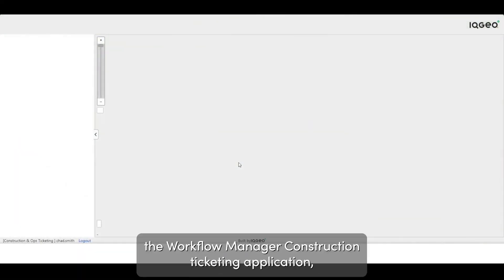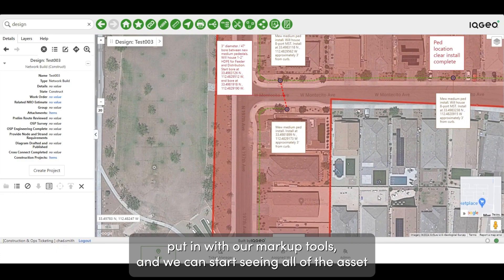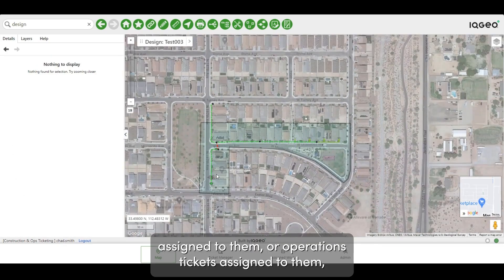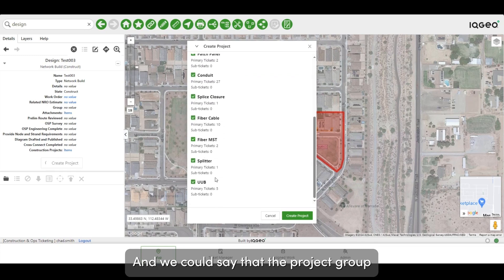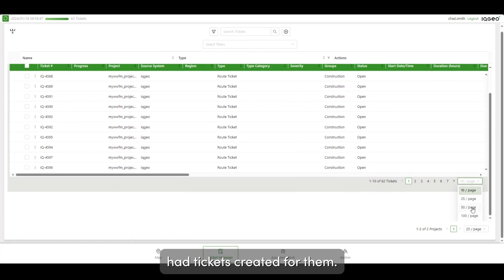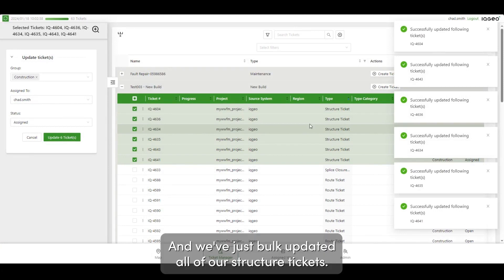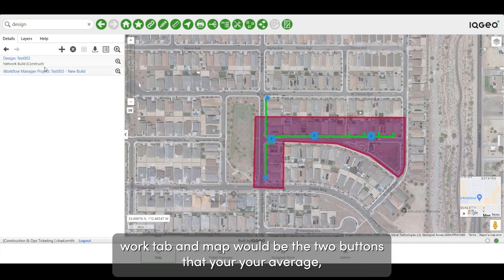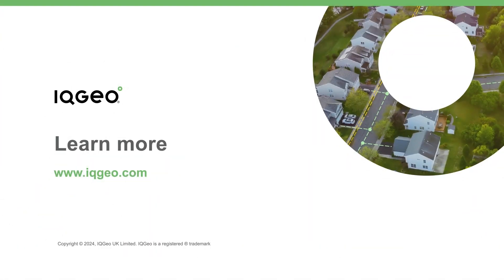IQGeo Workflow Manager - Create a fiber network construction project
See how easy it is to create a fiber construction project from a design using IQGeo's Workflow Manager software.